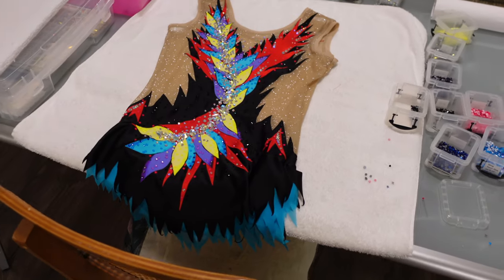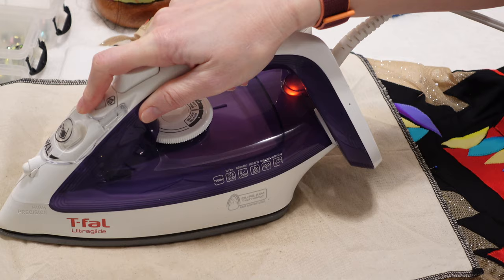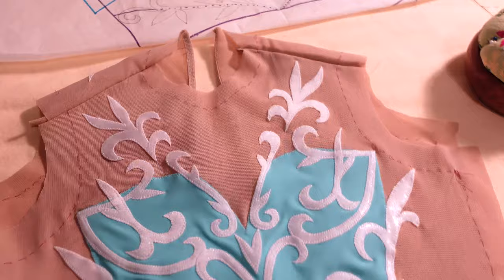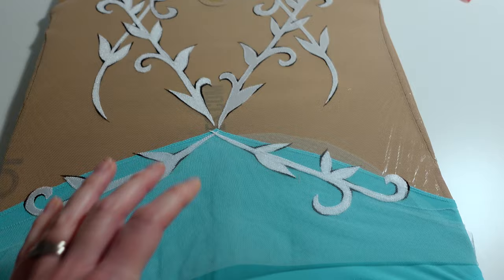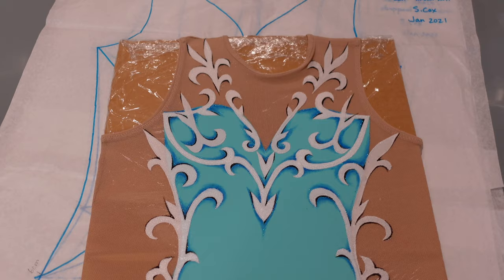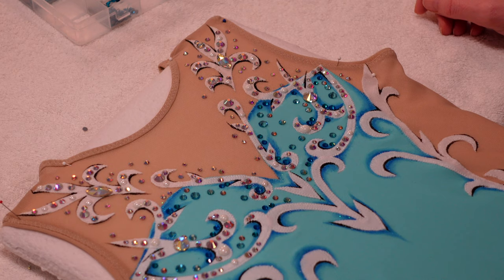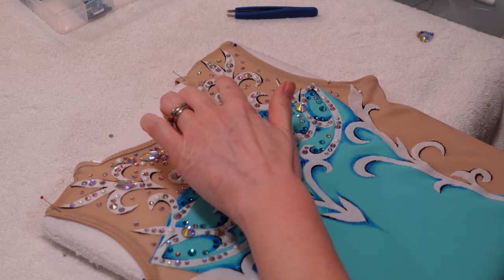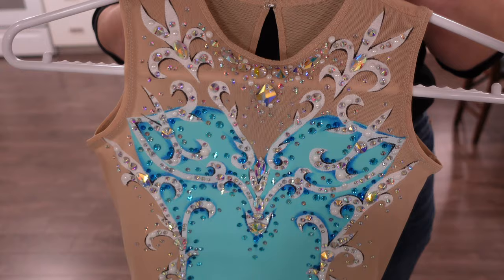Making leotards for rhythmic gymnastics - January 2021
Hello! I design and make competition leotards for rhythmic gymnastics, and skating dresses for figure skating. I also love sewing in general! I hope you enjoy this video showing some of the projects I’ve been working on.

Leotards by Suzanne